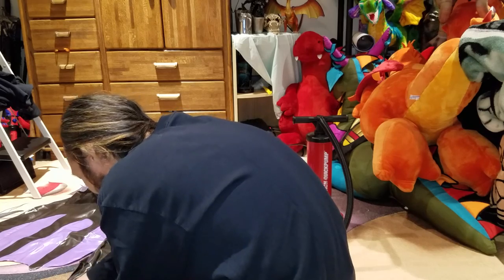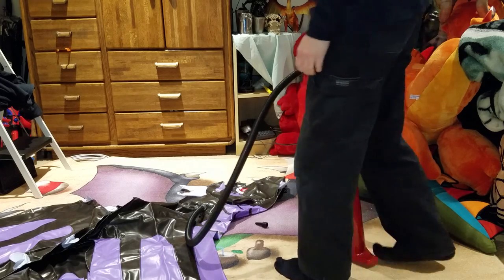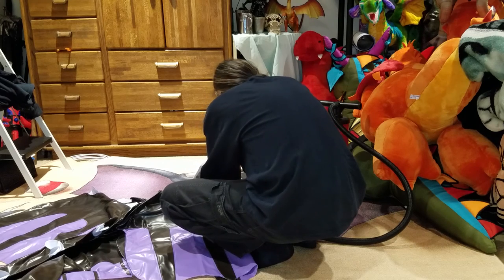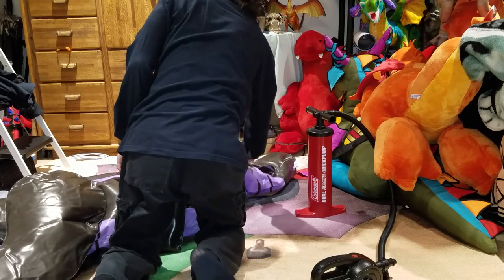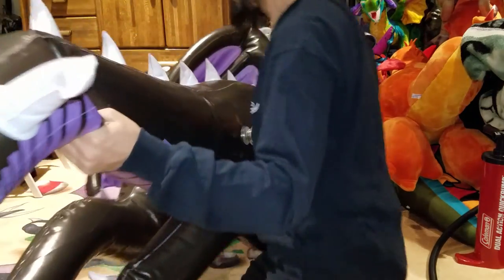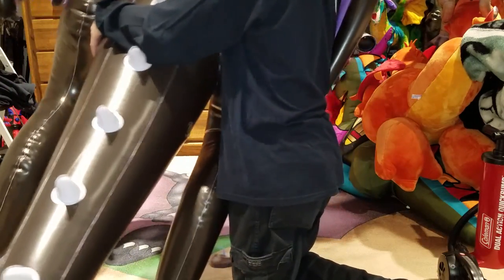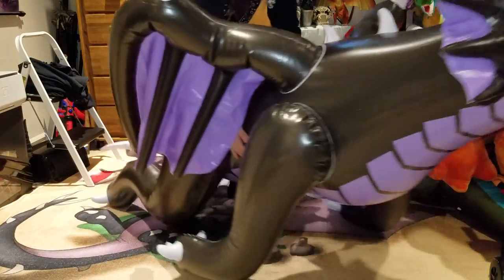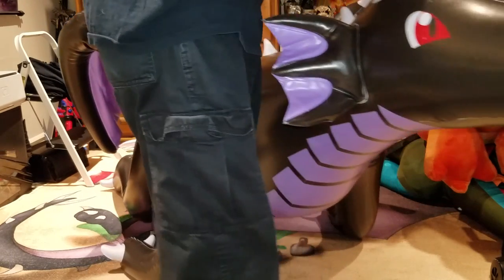Fraudulent (Hongy) Drake, First Inflataion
Got my New toy in less than 2 weeks, Hongy is Fast and cheap...Much  less attention to details... After all, you wanted a black n purple dragon to ride fast?